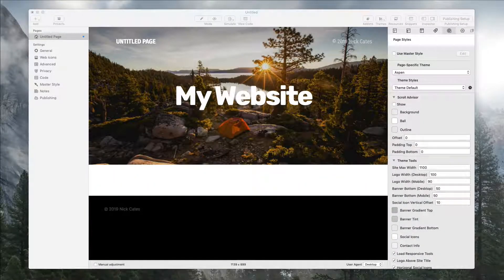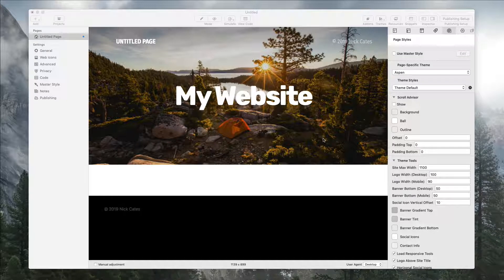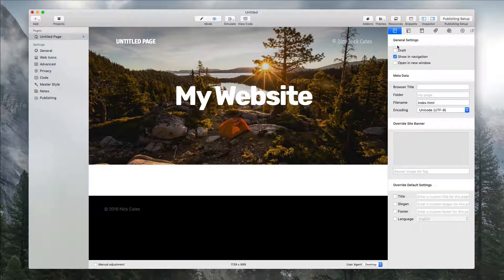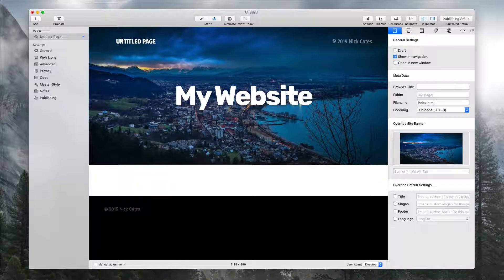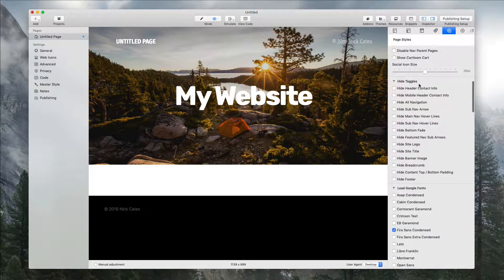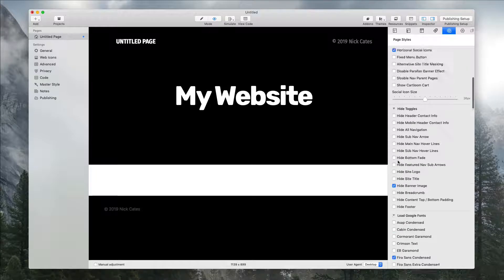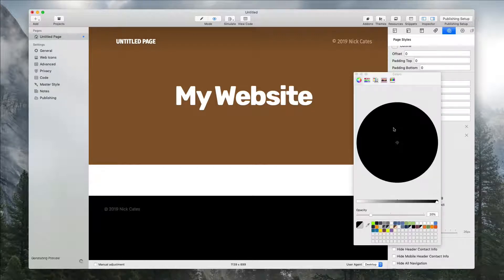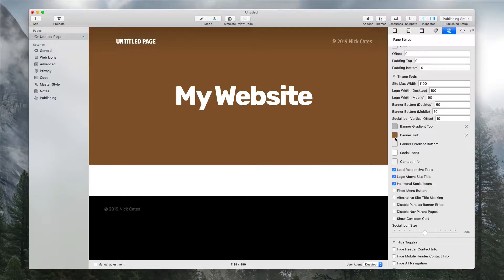Aspen Theme Tutorial: Custom Banner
Learn more about Aspen Theme for RapidWeaver and get your copy